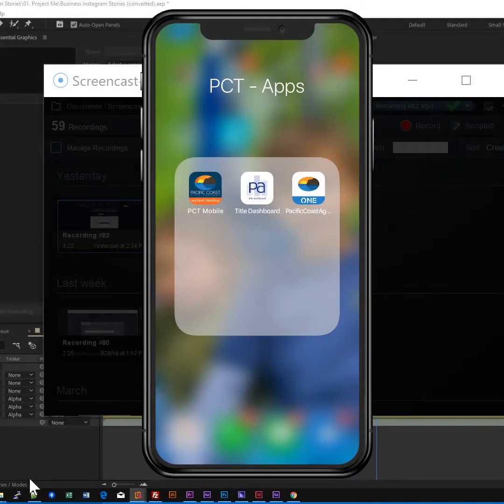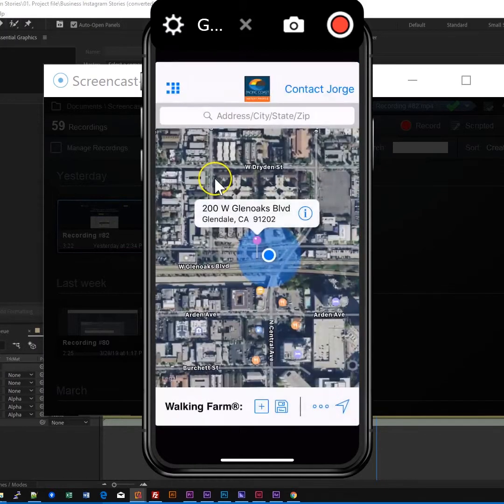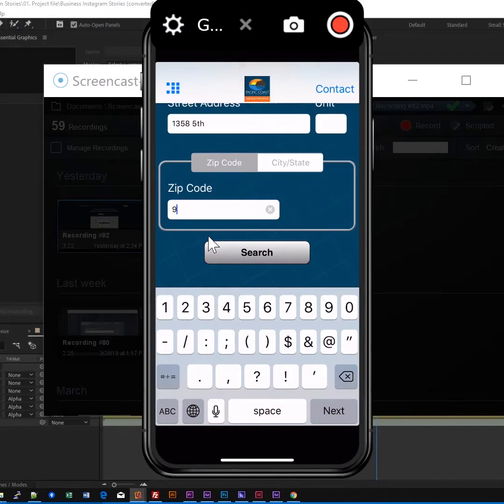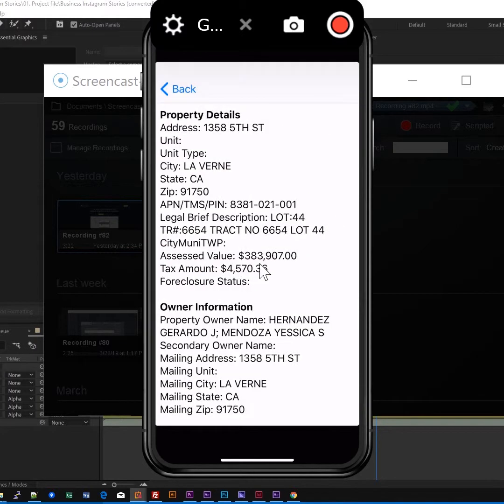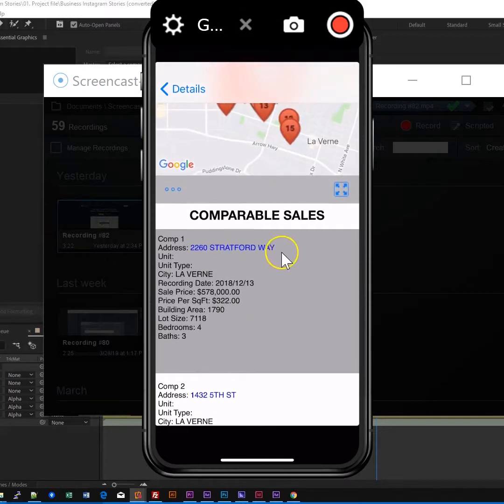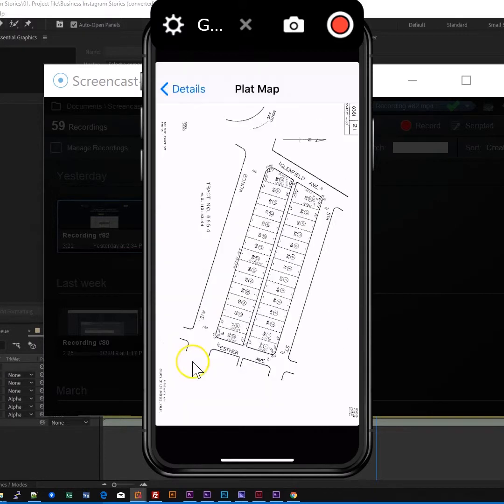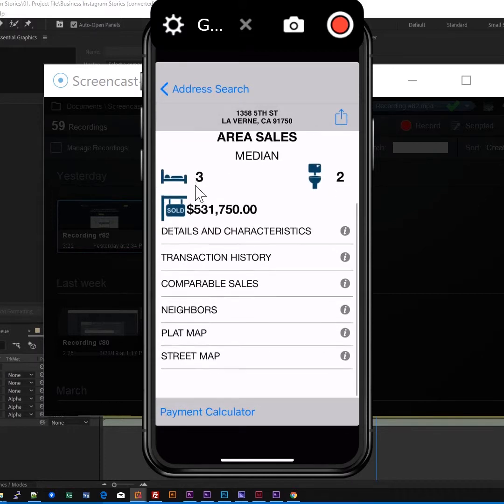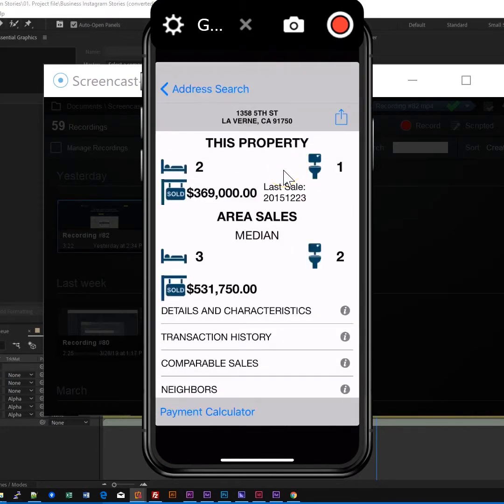PropertyProfile - Pacific Coast Instant Profile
This video will show you how to create a property profile using our Pacific Coast Instant Profile.